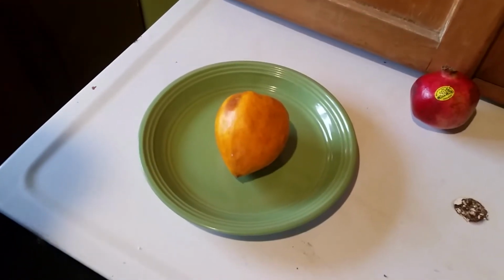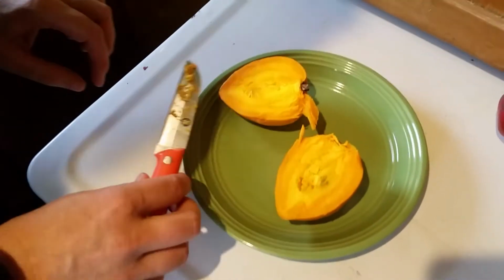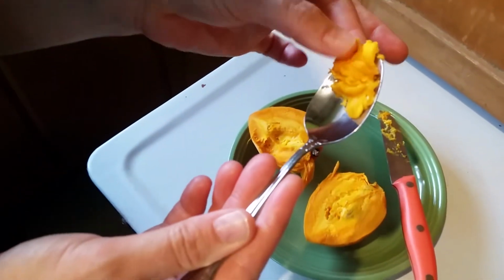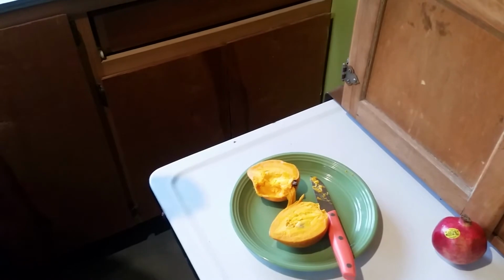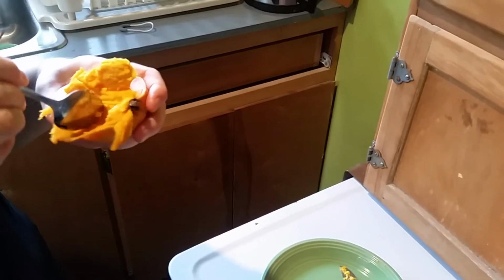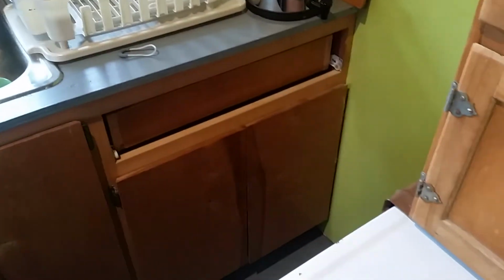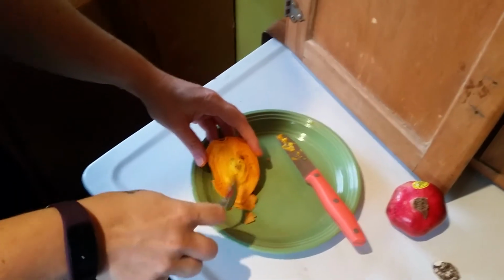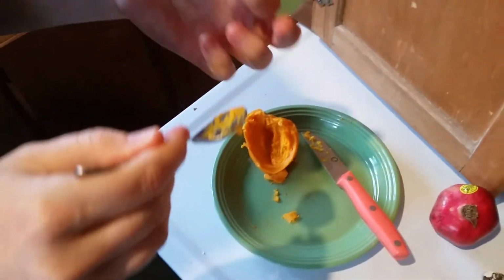Egg Fruit - Hawaiian Fruit Tasting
In this video we try our first egg fruit - a fruit with the color and consistency of a hard-boiled egg yolk, and a mild fruity flavor that Sherry thinks is somewhat pumpkin-like and Rob thinks tastes like dry breadfruit.

The taste and reaction seems highly subjective with this particular fruit, which makes it even more interesting. Sherry found bliss and Rob found meh.

What do YOU think of egg fruit?